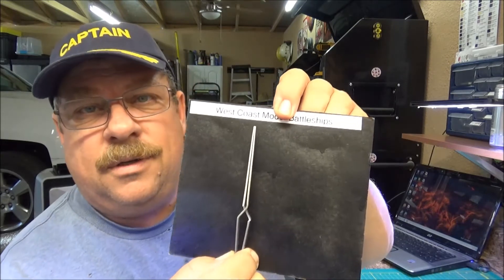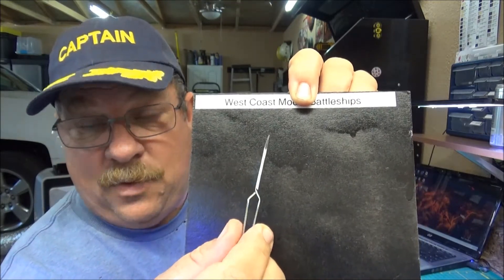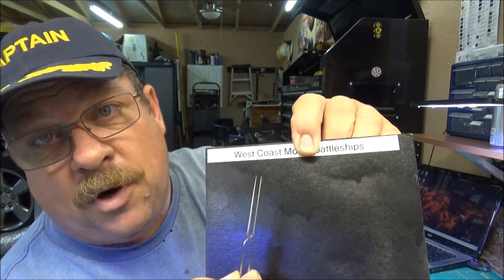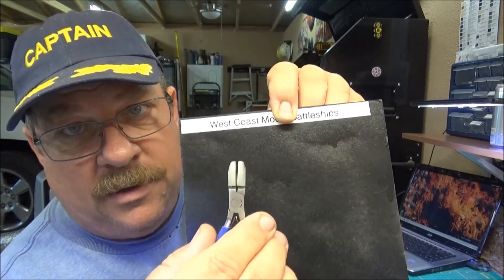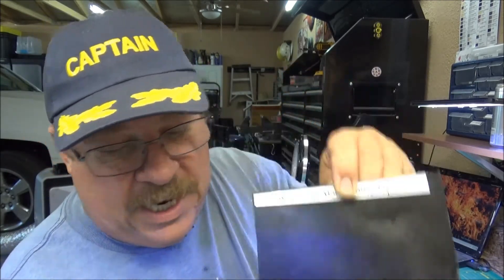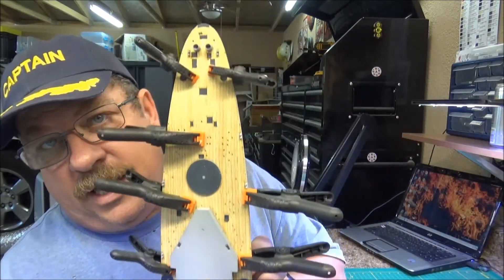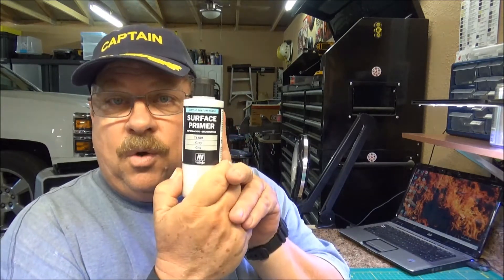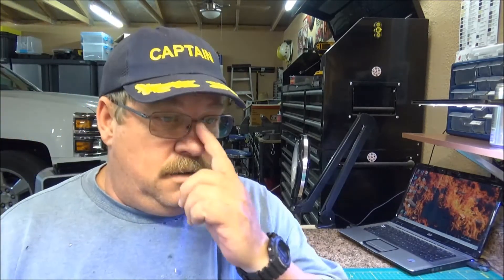Update, new tools and 1 to1 scale project